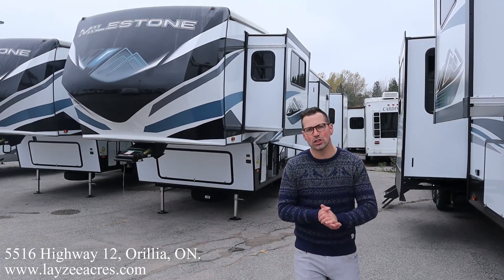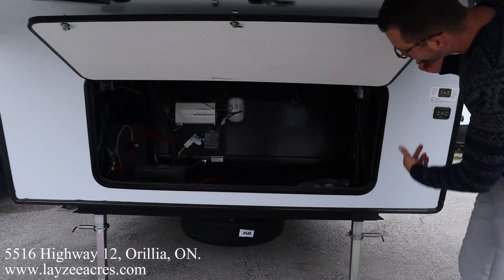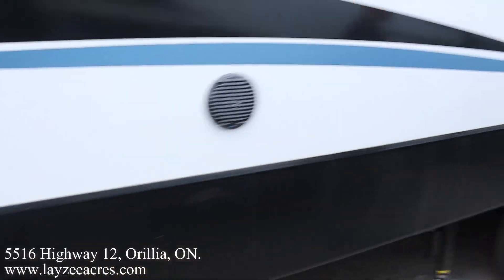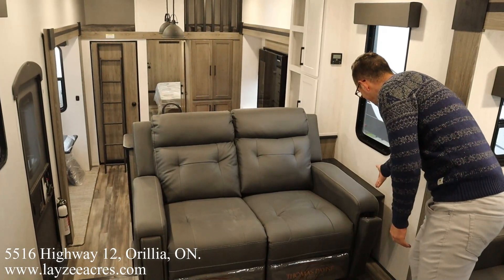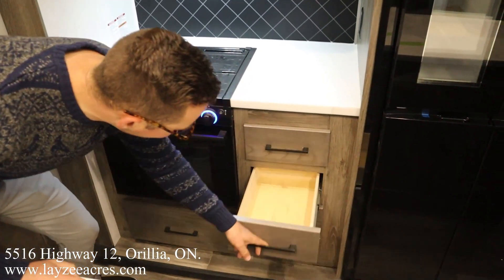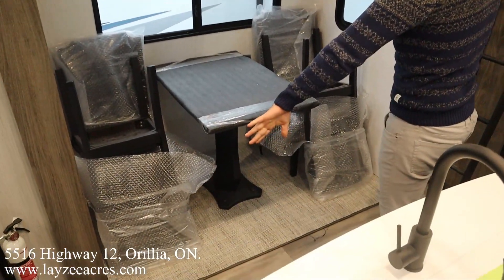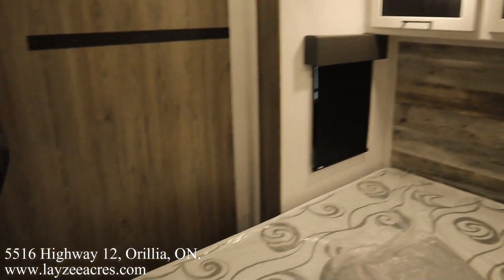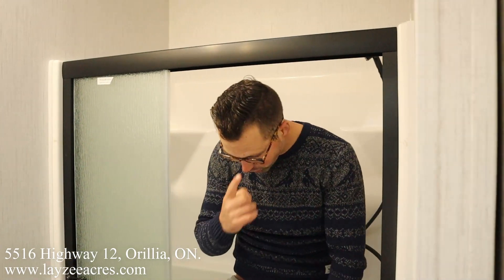2022 Heartland Milestone 379FLML - Layzee Acres RV Sales